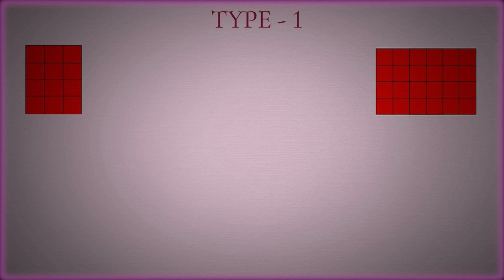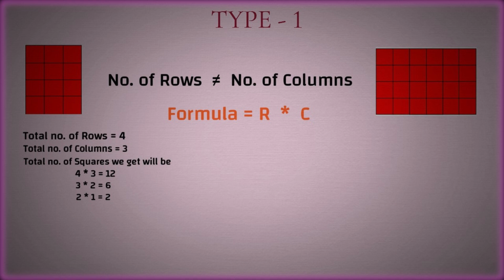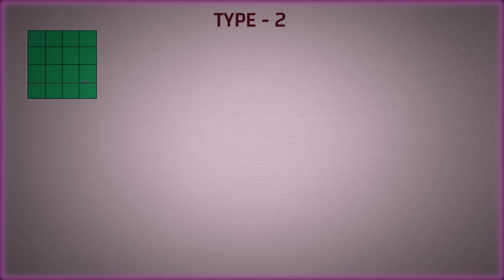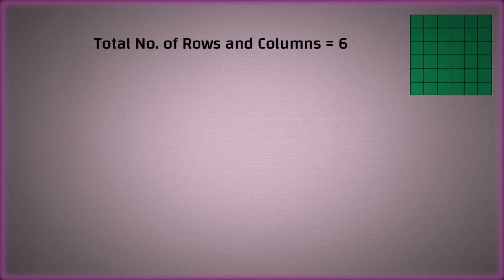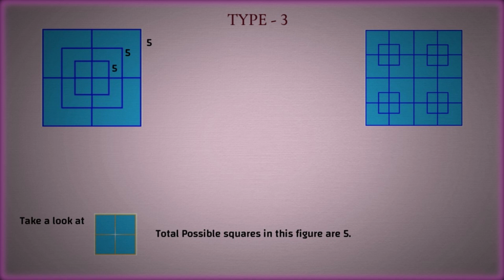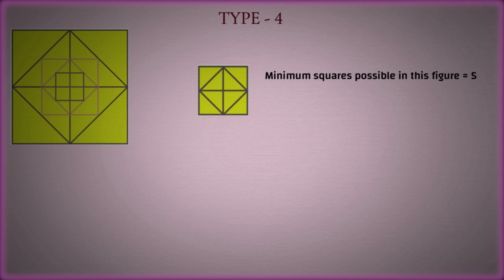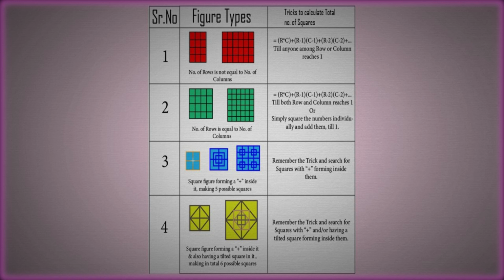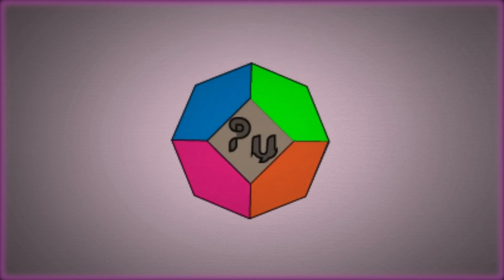General Aptitude for Exams | Easy Exam Tricks n Tips | Reasoning EP 2 | PLAIN-UPSKILL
Welcome To PLAIN-UPSKILL. This channel is an Educative Channel and it doesn't portray or will never show any Inappropriate content ever.  With Each video we aim to build confidence among small topics that we feel challenged now and then, like during exams or competitions etc.

We plan to Learn and Grow Together. ✌

In this episode, we learn how to Count the total no. of Squares Present in Square / Rectangle Figures. We discuss some great tricks that would come in handy during the action. Also, I gave a final summarizing Table which you can refer to at crucial times,  like Prior Exams or So.

I wasn't able to give a Final Table in first episode of Reasoning List, so I Included it in This video only. If you haven't watched Ep - 1 yet, then here is the
Watch n Enjoy. 👍